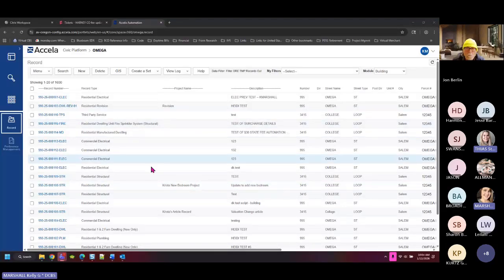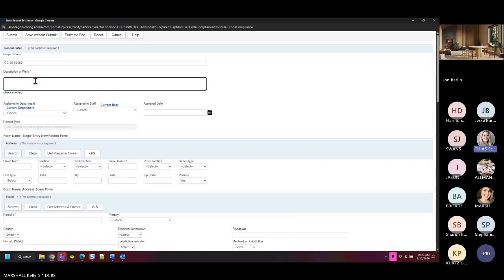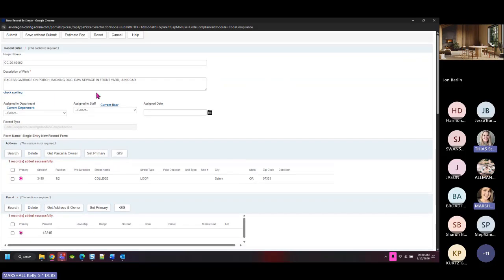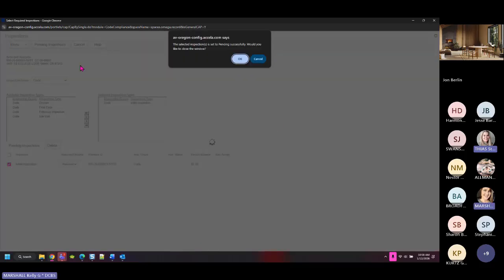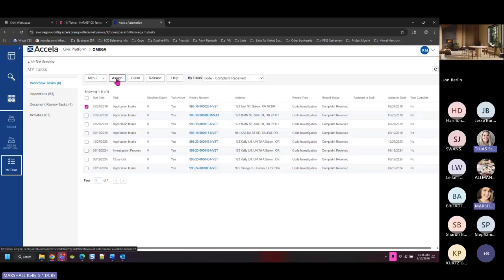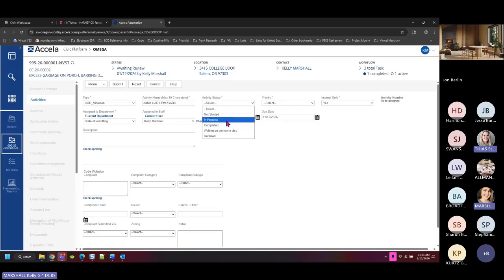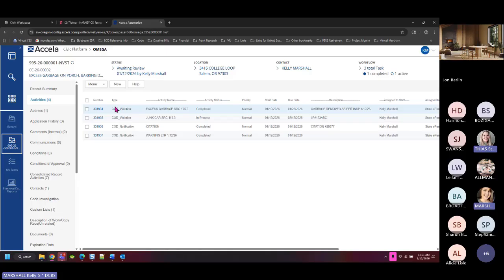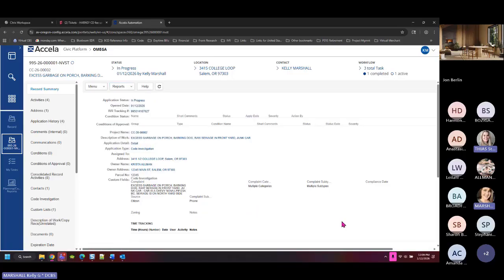Code Compliance Module Focus training 2025